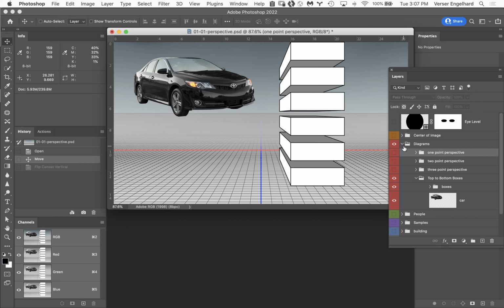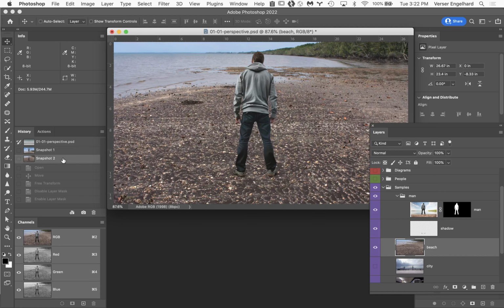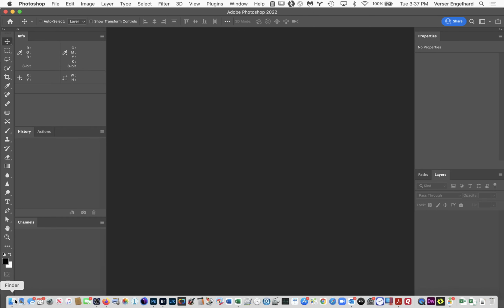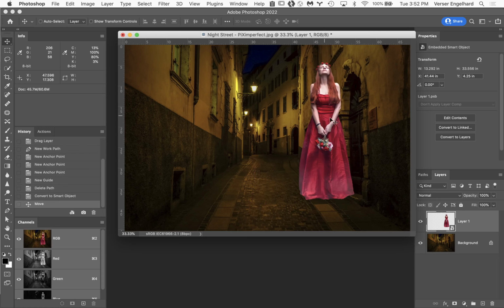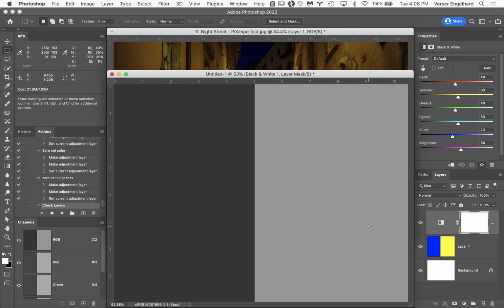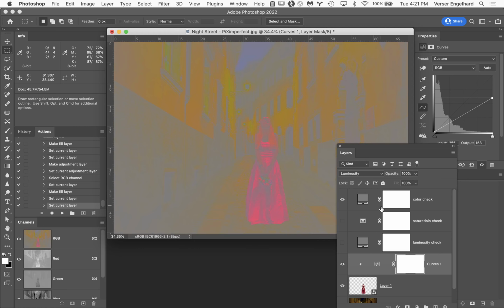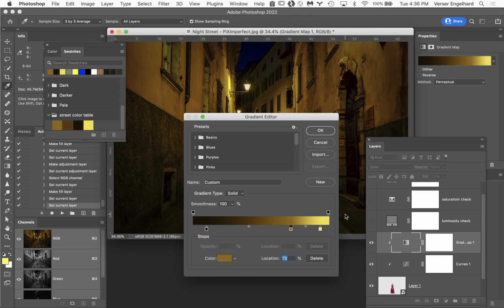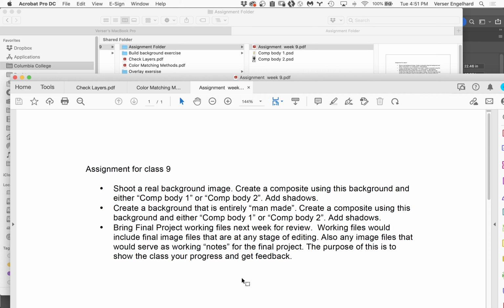Retouch SP22 Session 9 Part 2